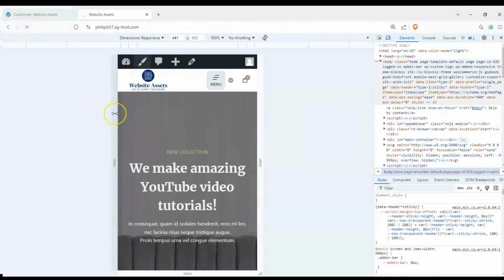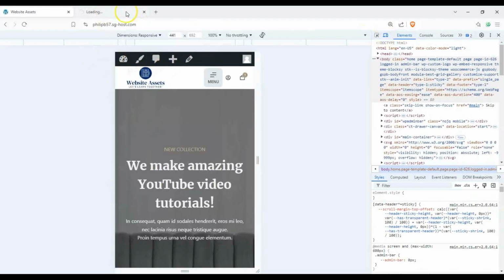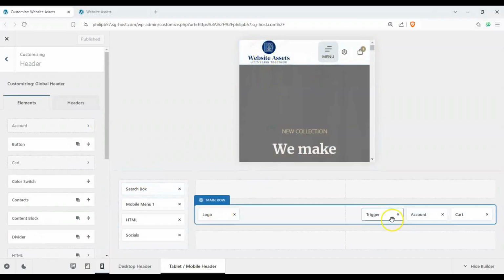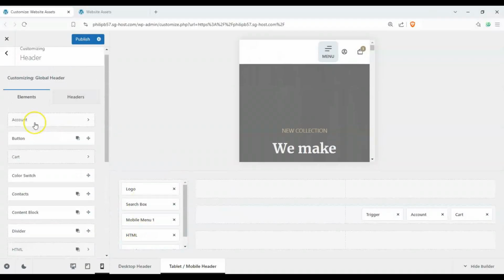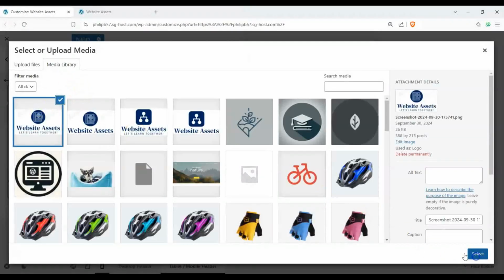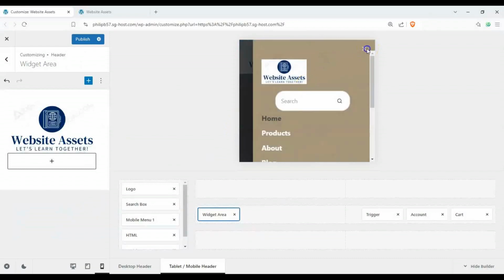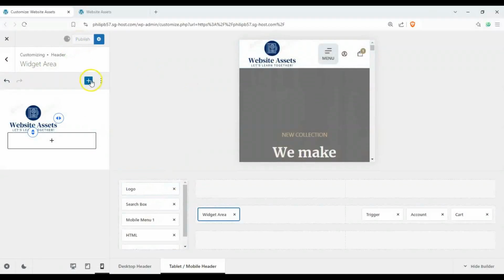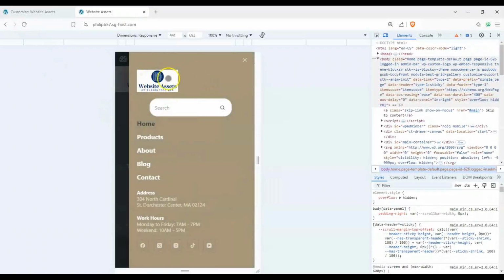how to add a logo to your blocksy mobile menu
Brand your mobile menu with a logo in Blocksy! Learn how to easily add your website's logo to the mobile menu in the Blocksy WordPress theme. This tutorial covers simple steps, customization options, and tips for creating a consistent and professional brand experience on mobile devices. Free Blocksy users welcome!